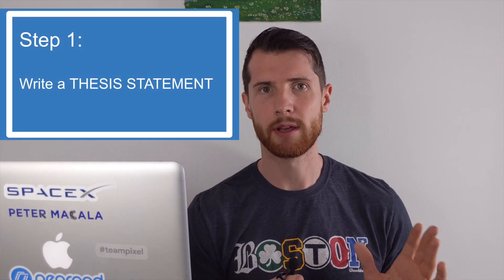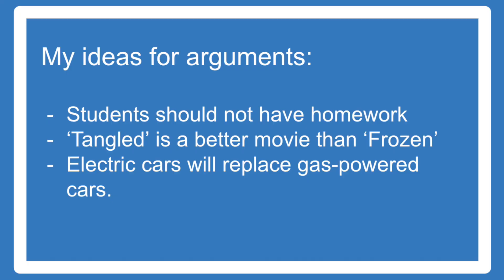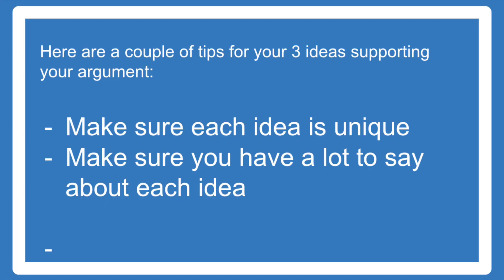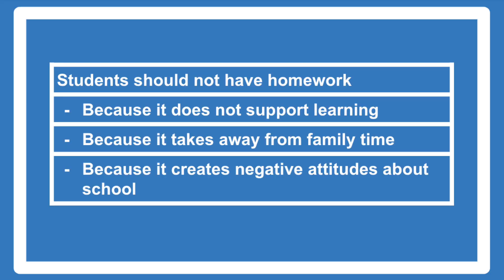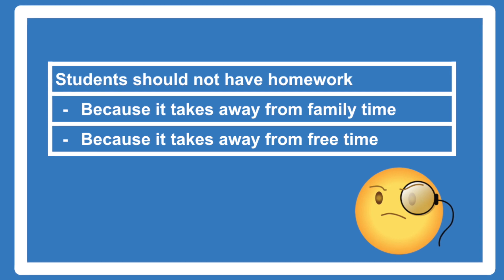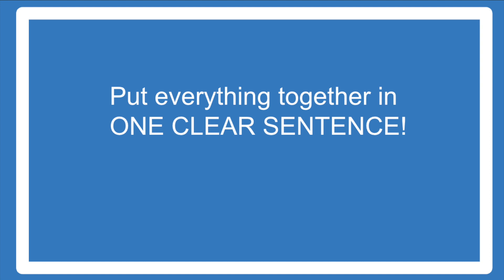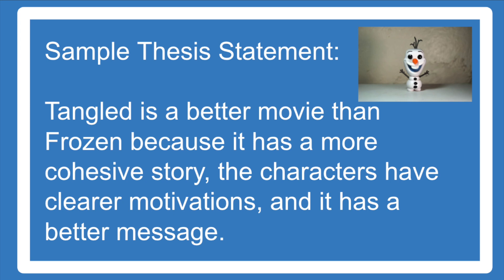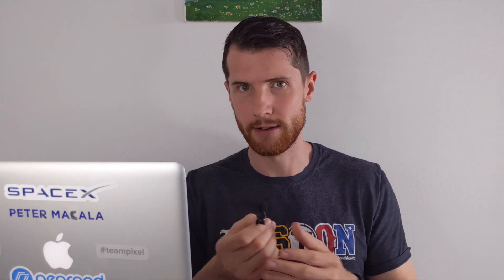Essay Writing: Thesis Statements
Here is a description of the first step you should take in order to write an essay. It is aimed at a 5th grade level, but can easily be adapted to other grade levels.

Sorry about the microphone sounds... I'm new at this... I'll try to fix it in the next video!